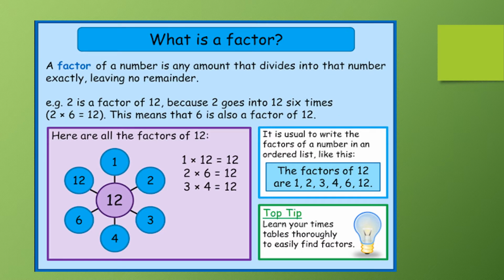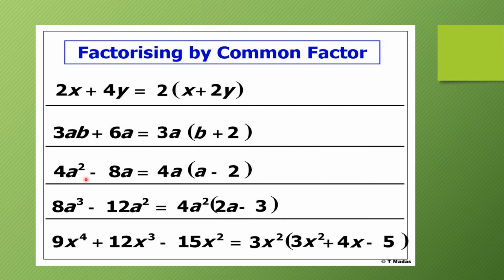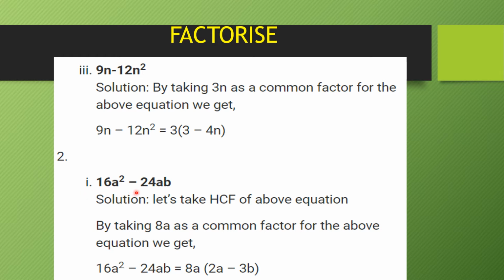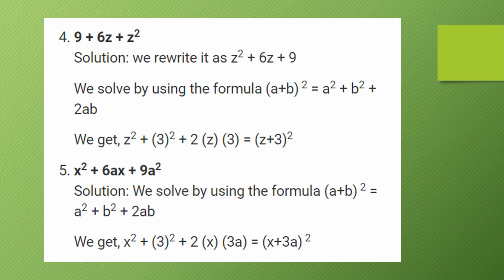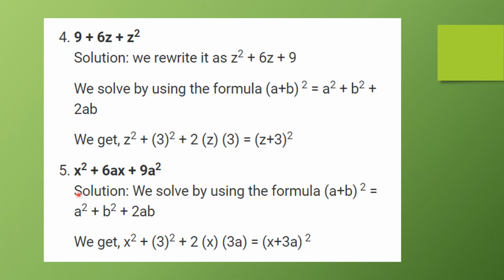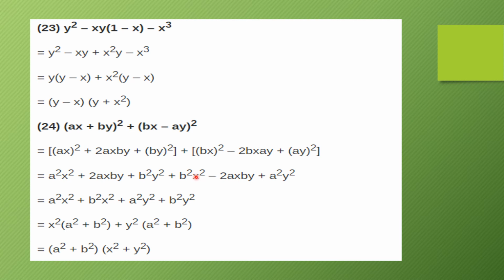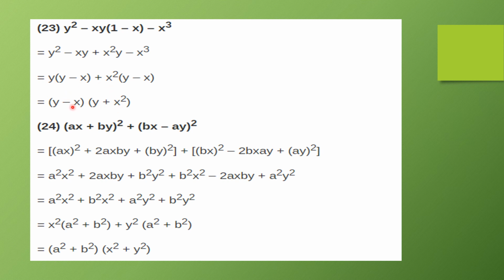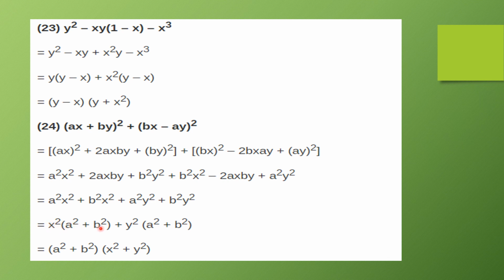Class 8 Mathematics Ch 7 Factorisation - Part1